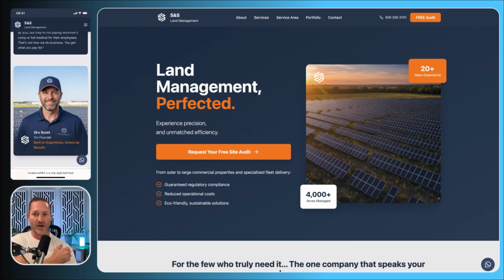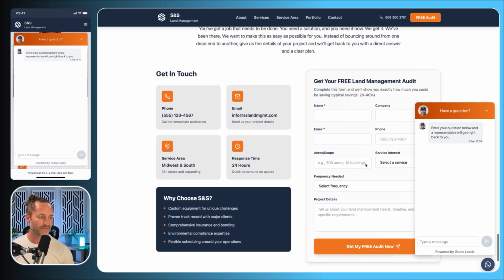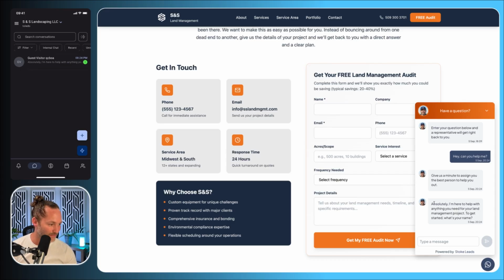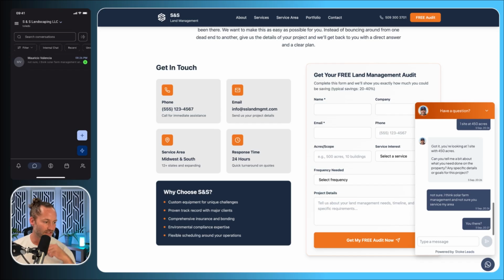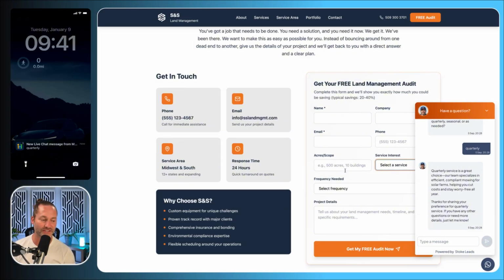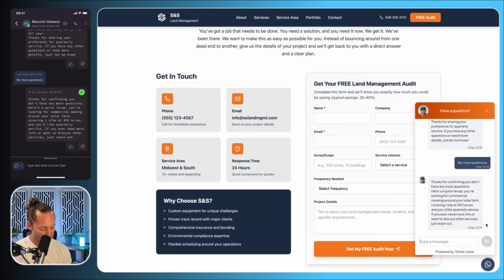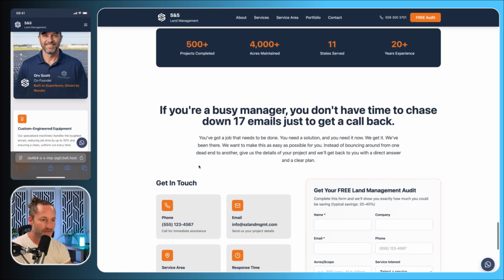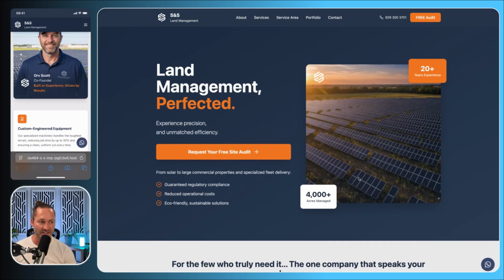Your Website Is Broken (Fix This!)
👉dm us Instagram.com/getstokeleads – We can fix your website!

Unlock the real power of your website—no more missed leads or silent inboxes. In this video, see why most business websites don’t actually deliver results and how you can fix it starting today. Whether you’re frustrated by low conversions or just want a smarter, easier way to connect with clients, this walkthrough will show you how to spark real engagement and turn visitors into leads.

to learn more and get started.

- Why most websites fail to turn visitors into real leads
- The biggest mistake businesses make with their site strategy
- How to use instant communication to capture hot prospects
- Real, hands-on demo of a lead-generating site in action

Drop your questions in the comments—I personally reply to every one!
Or reach out directly for a faster response.